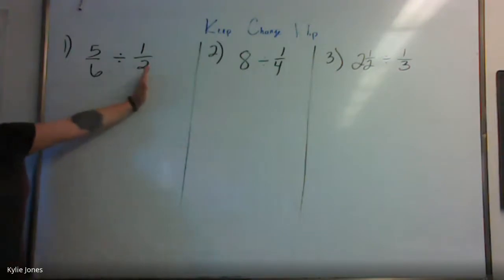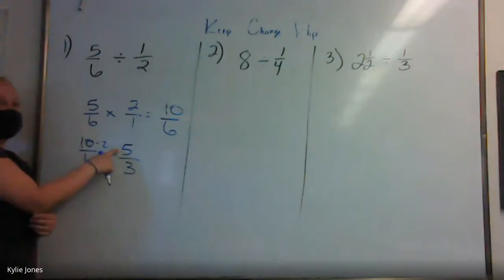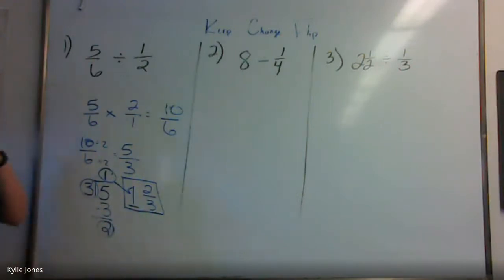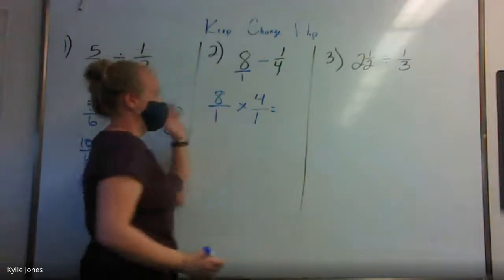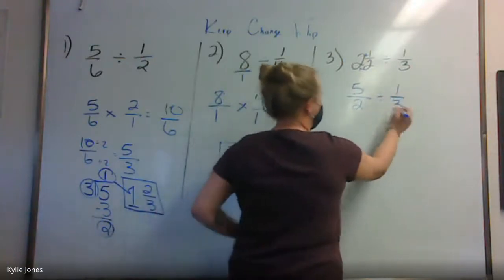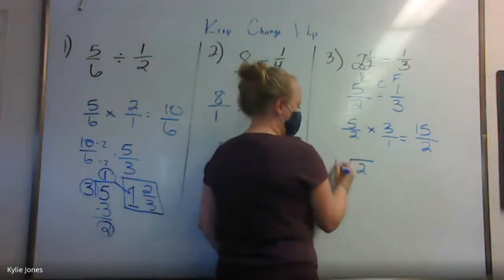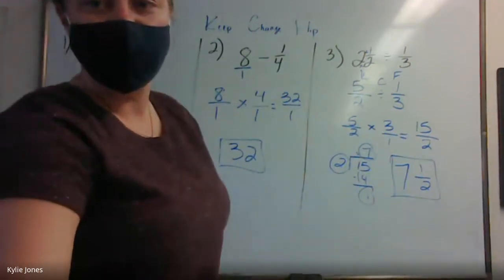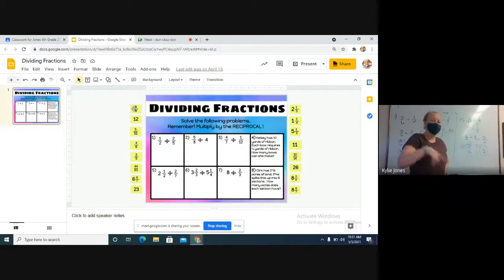Dividing Fractions Live Lesson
In this lesson, we practice dividing fractions.